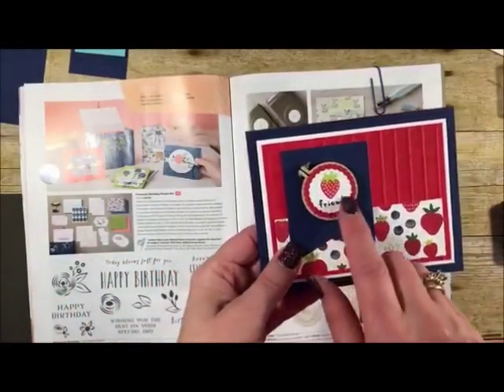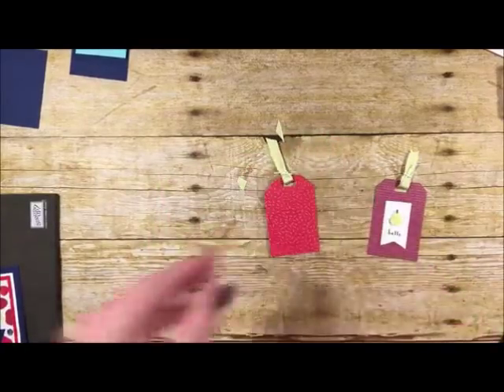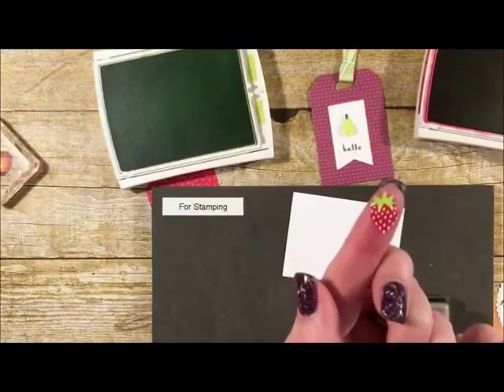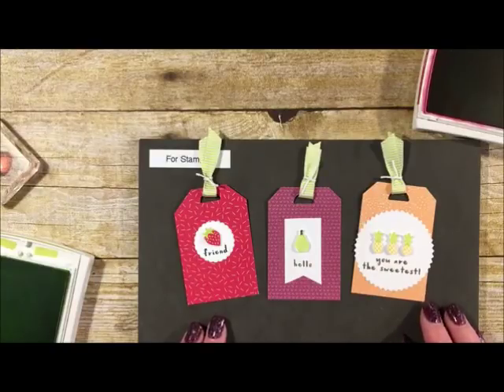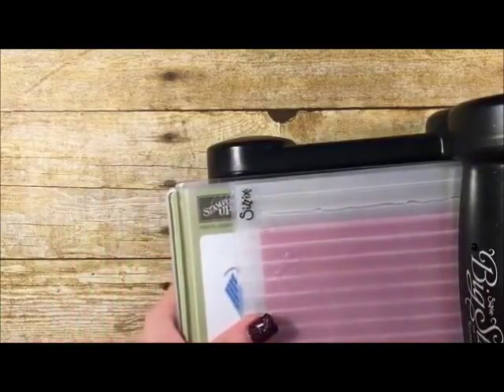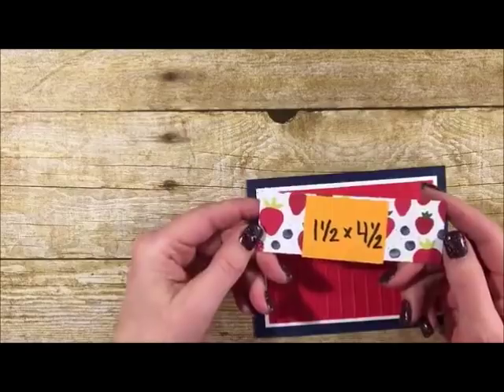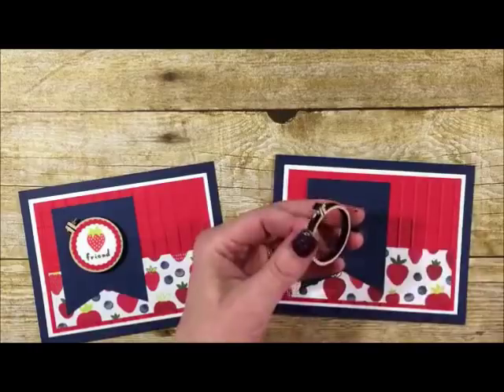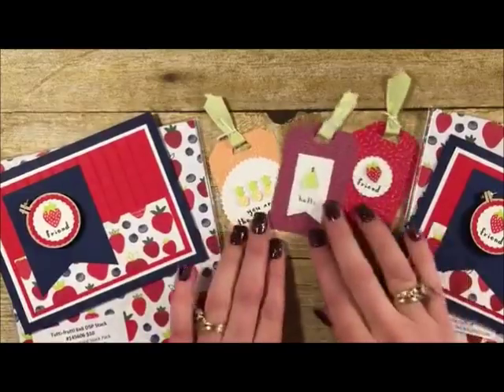Fab Friday #20 Stampin' Up! Fruit Basket with Tutti Frutti DSP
This week on my Fab Friday Facebook Live, I decided to share how to create adorable tags and make a sweet strawberry card with the Tutti Frutti Bundle.

• Tutti-Frutti 6" X 6" (15.2 X 15.2 Cm) Designer Series Paper [145606] $10.00
• Lemon Lime Twist 3/8" (1 Cm) Mini Striped Ribbon [145611] $8.00

Here is the link to the actual blog post featuring this card

I get many questions about how I Store My Thinlits and Framelits from Stampin' Up! and here's the answer: